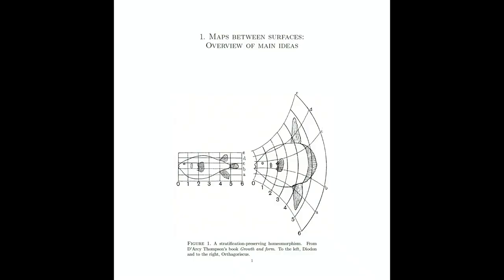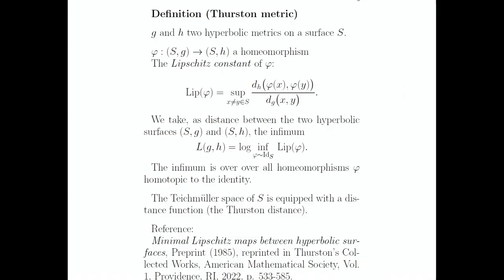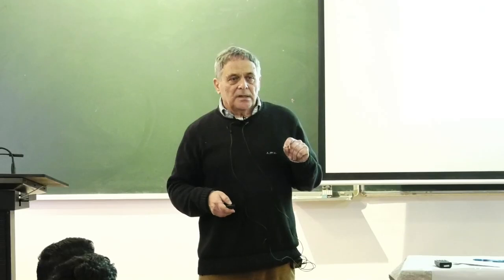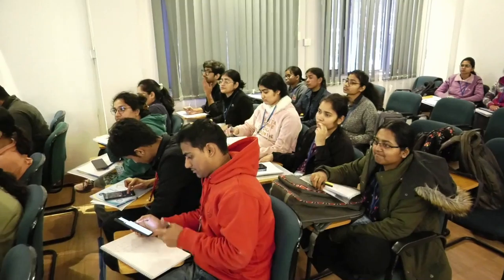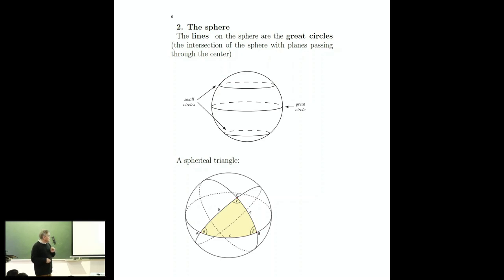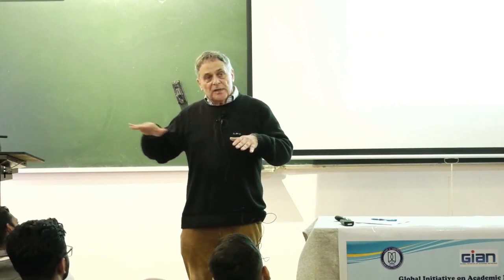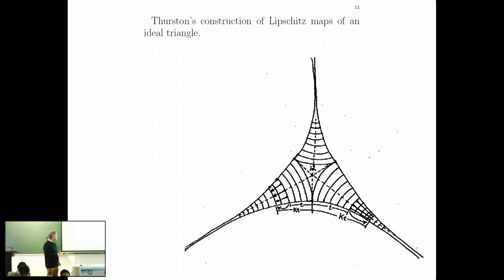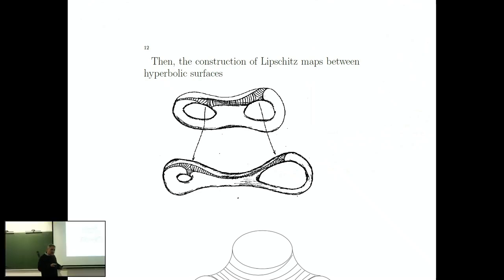L01 Non-Euclidean geometry. The hyperbolic plane and the sphere. Length and area.